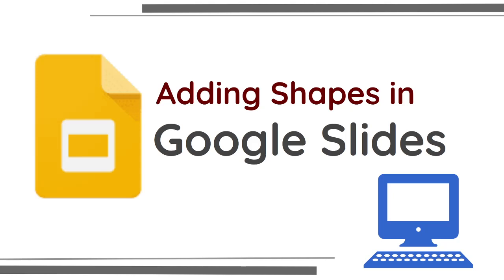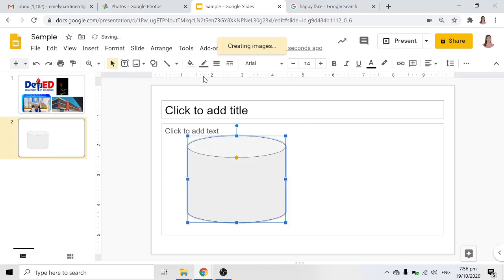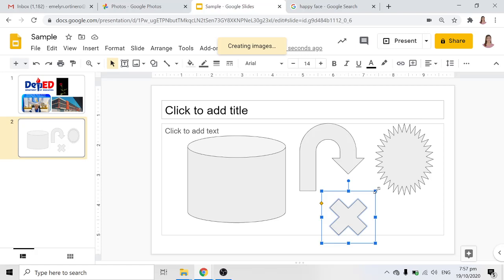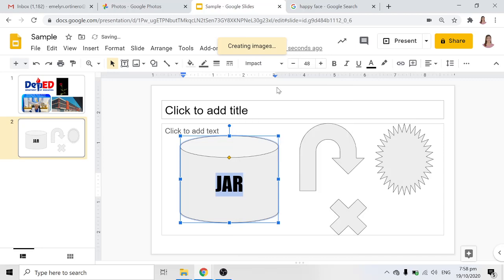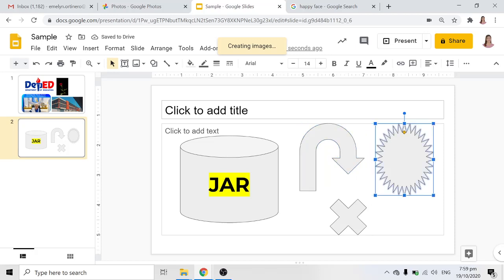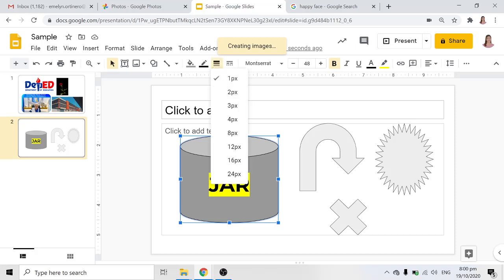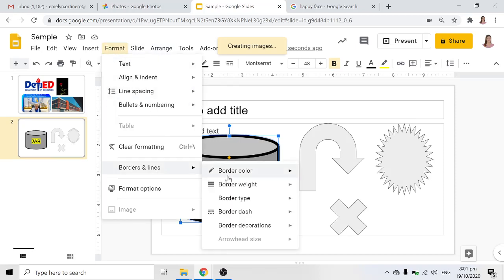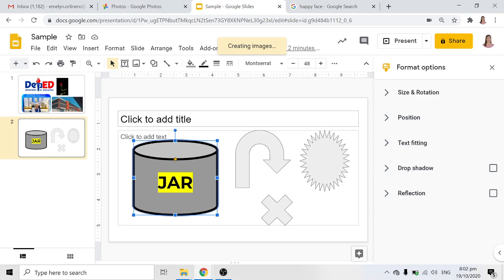Adding Shapes in Google Slides